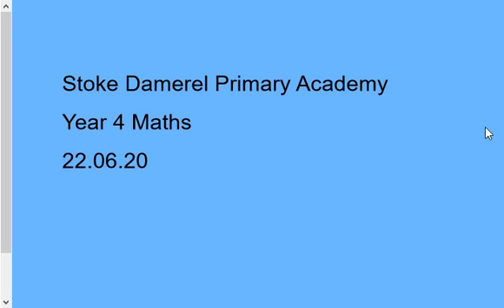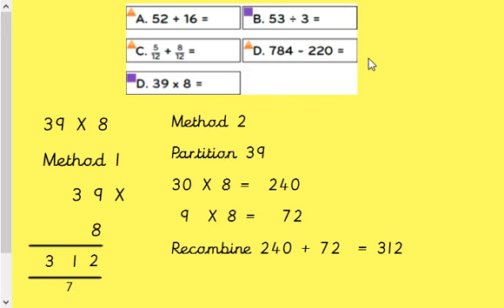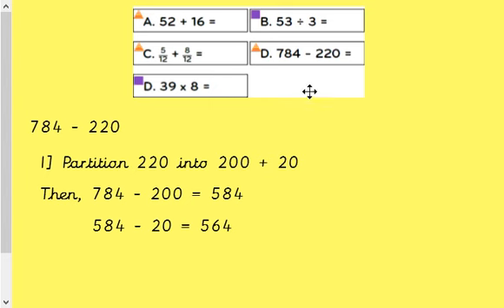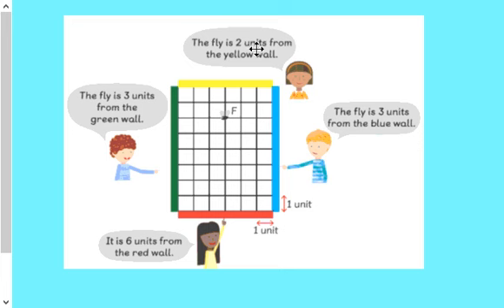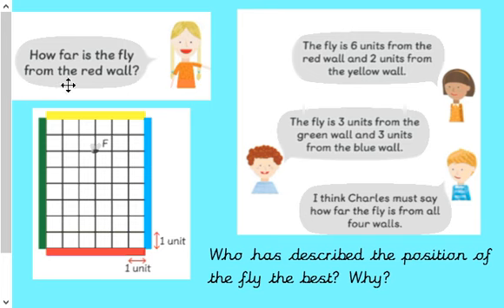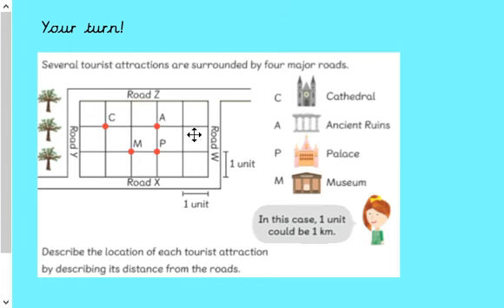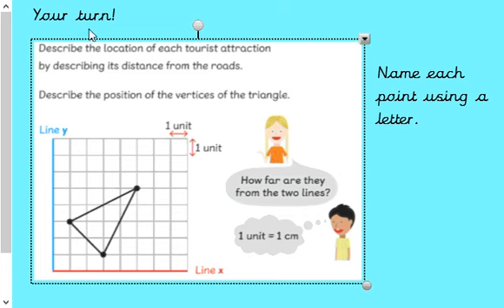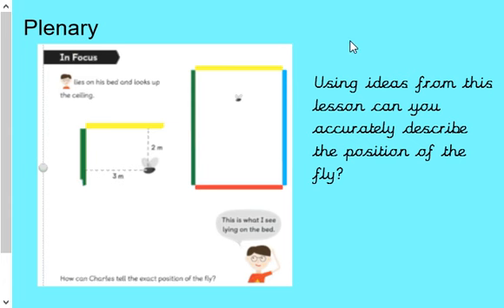Year 4 Maths 22 06 20